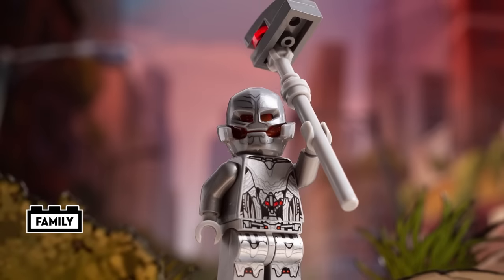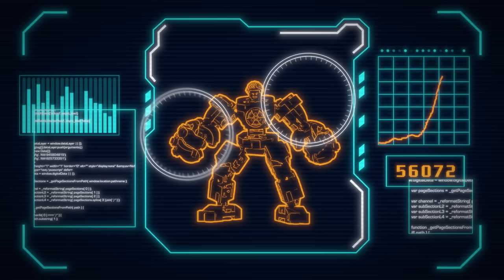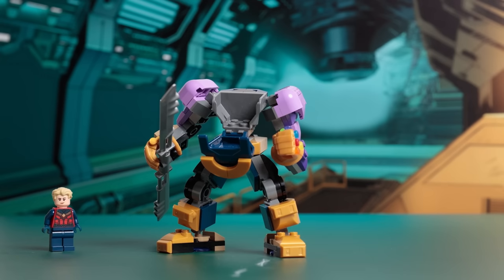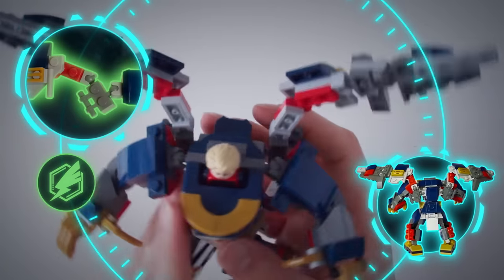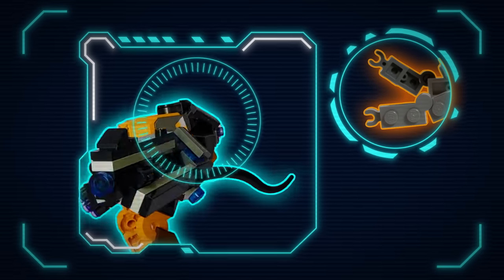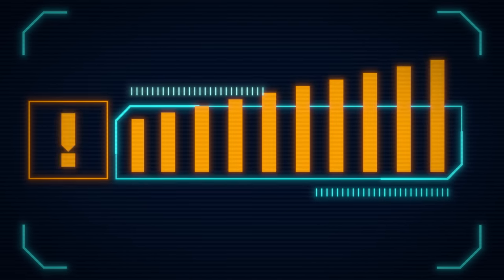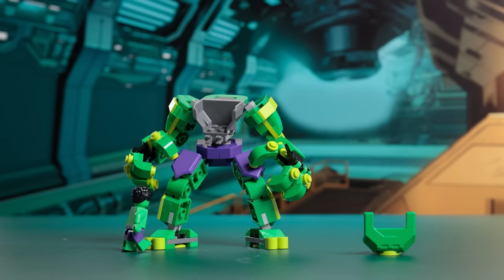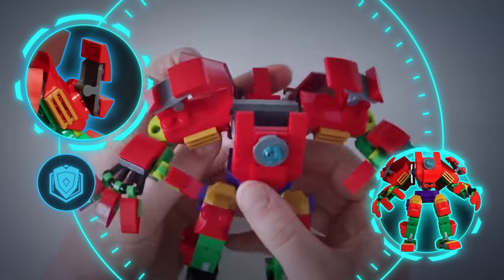Mech Strike Deploy!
Uh-oh! Ultron has created a whole army of robotic dinosaurs. But don't worry, the Avengers are here to save the day! To beat Ultron and his dinosaur robots, the Avengers will have to make their super cool mech suits even better.

Initiating Mech Strike!